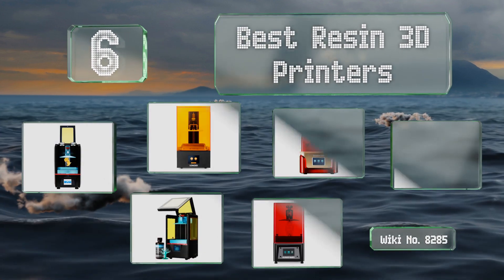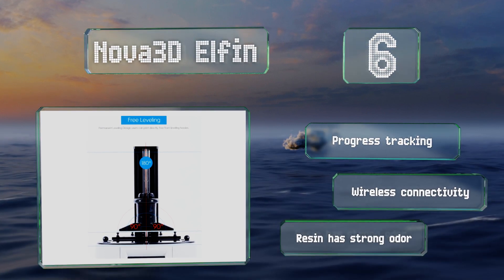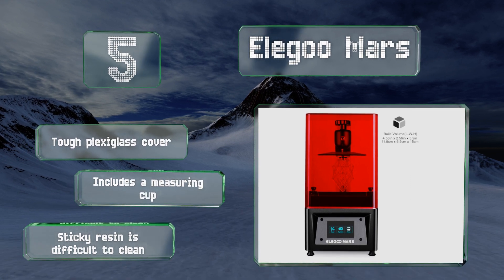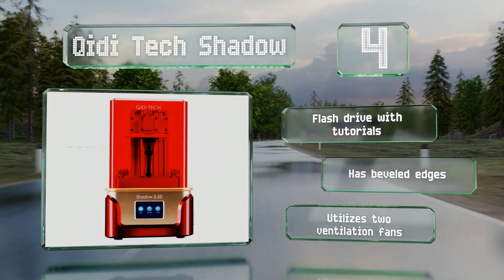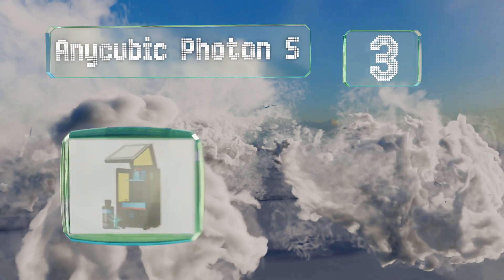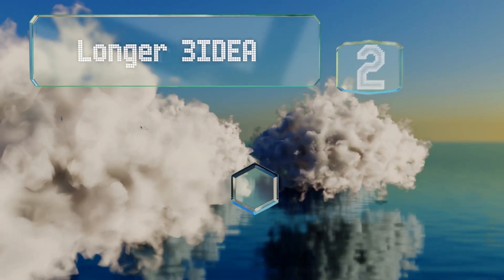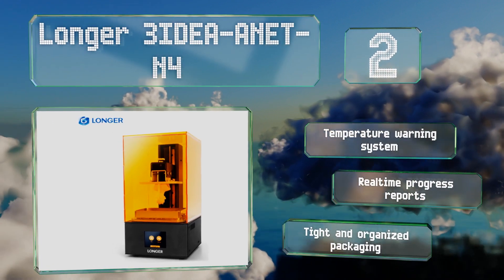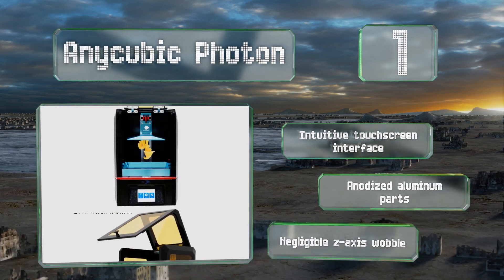6 Best Resin 3D Printers 2020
Our complete review, including our selection for the year's best resin 3d printer, is exclusively available on Ezvid Wiki.

Resin 3d printers included in this wiki include the anycubic photon, anycubic photon s, nova3d elfin, qidi tech shadow, elegoo mars, and longer 3idea-anet-n4.